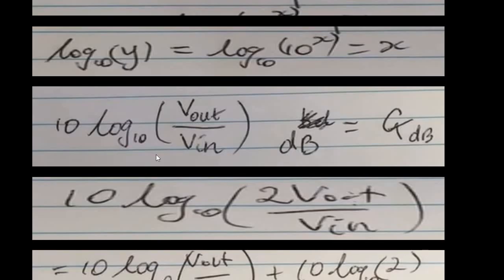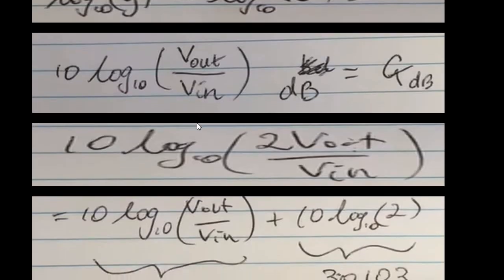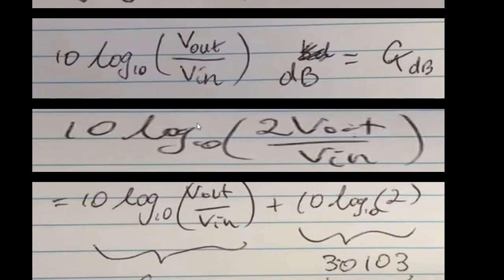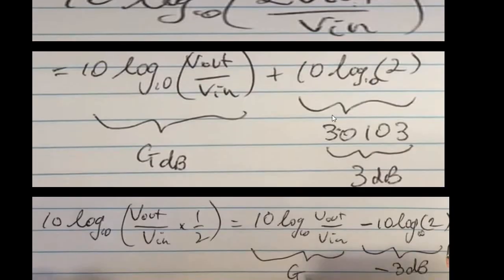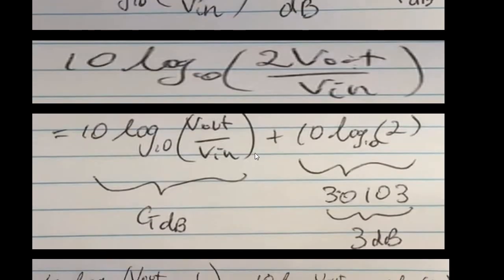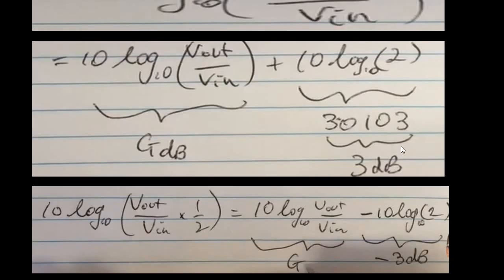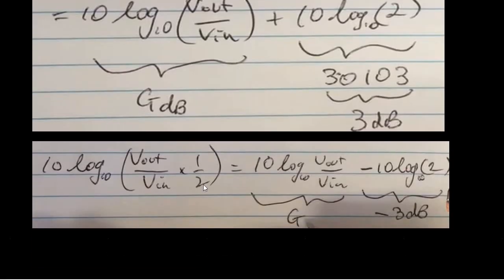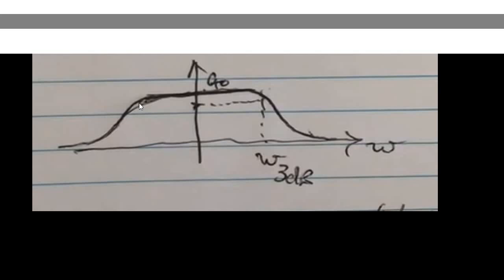what the hell is this 3dB?